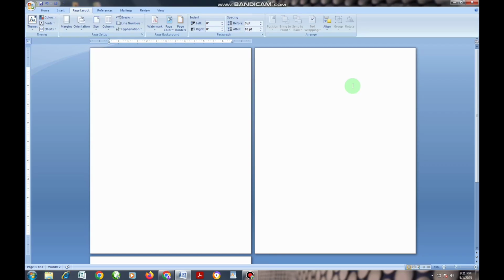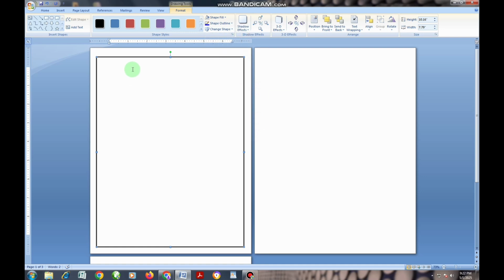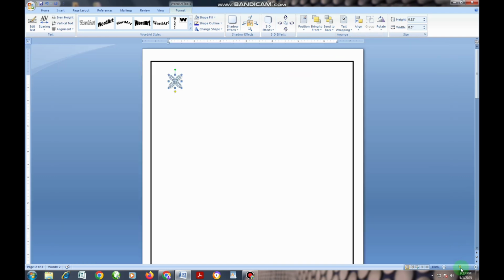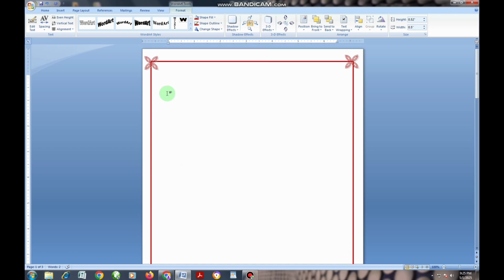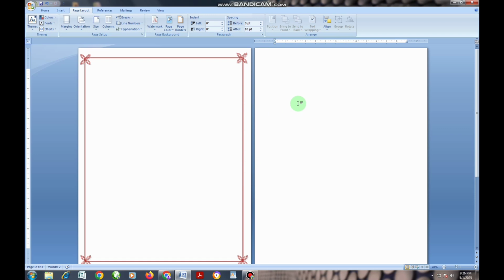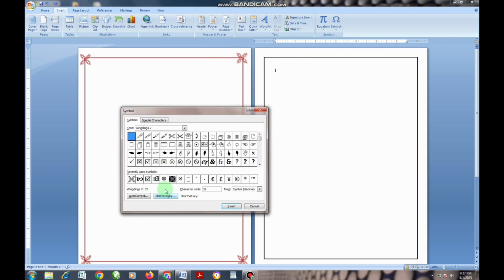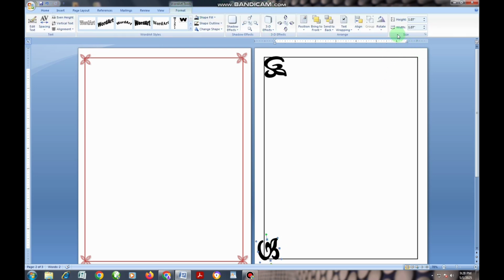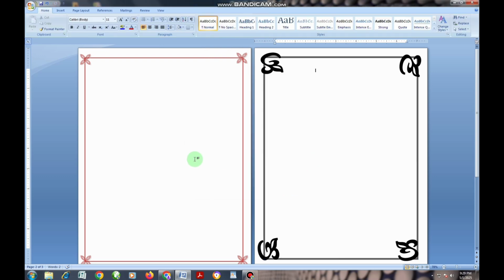Introduction to computer : How to design page borders for beginners in Ms Word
In this video, you will learn how to design your own customized page border in Ms word 2007
Ms word Page borders | Page borders